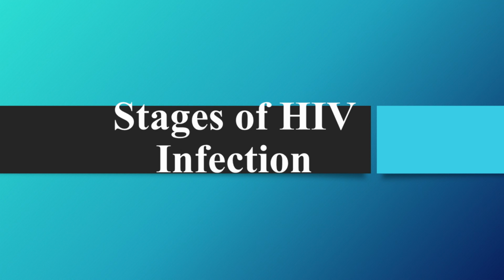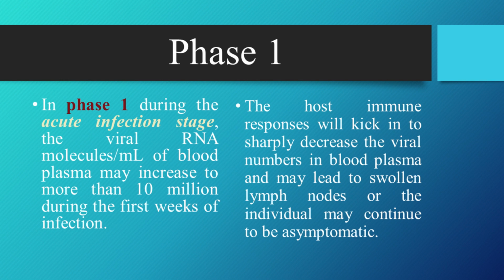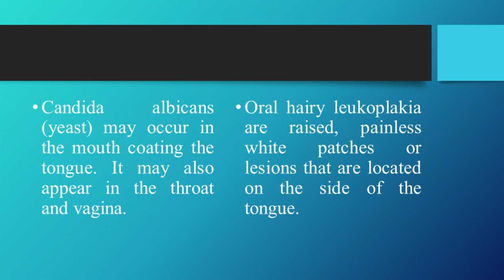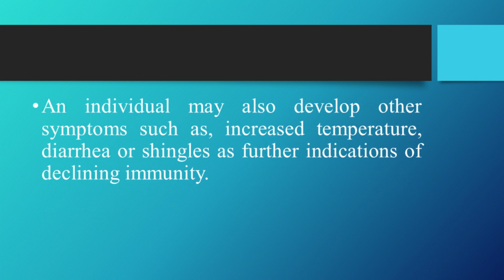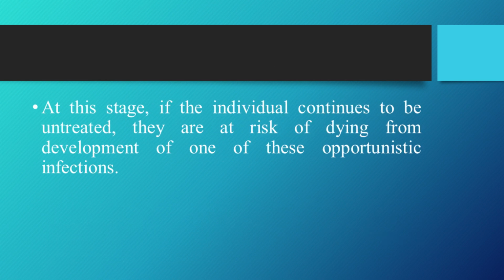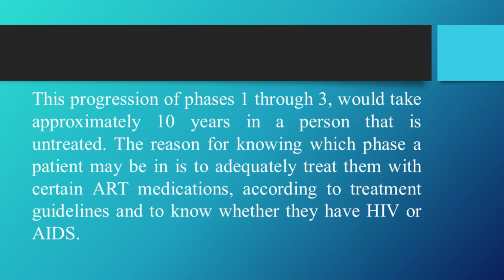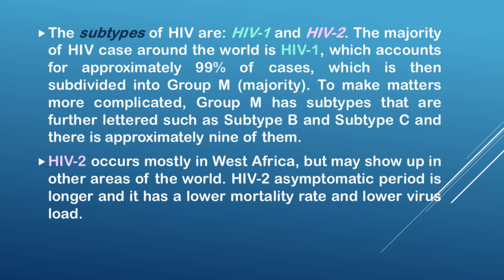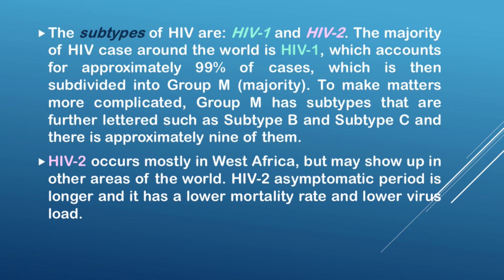#19 Stages of HIV Infection Subtypes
This video talks briefly about the stages of HIV and an intro to subtypes of HIV.